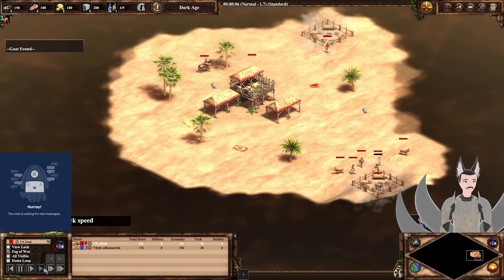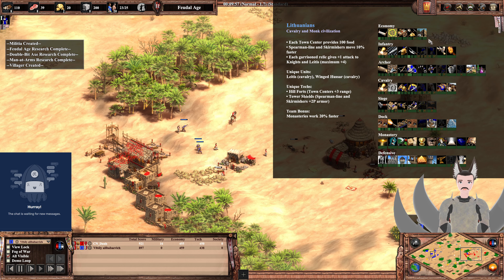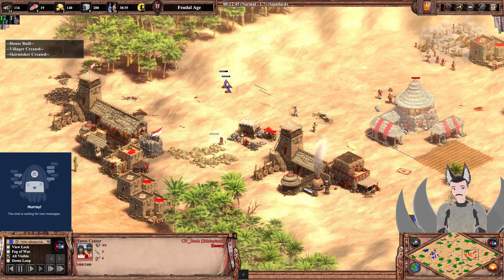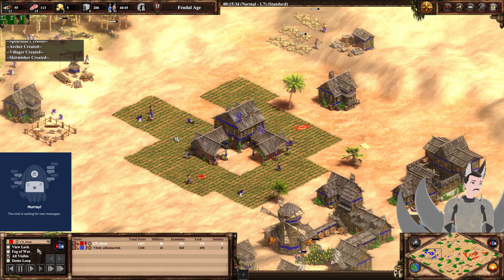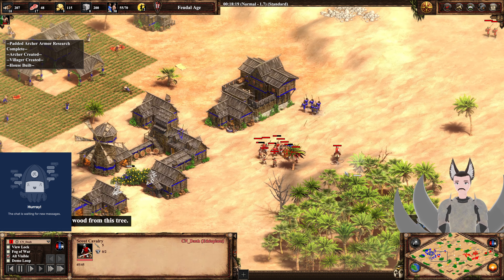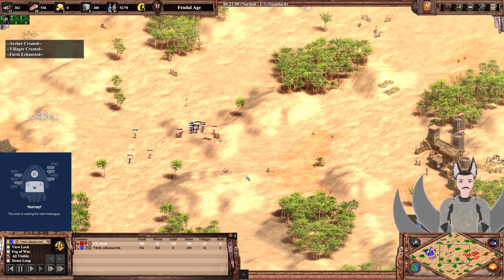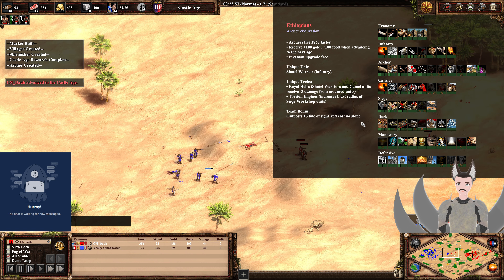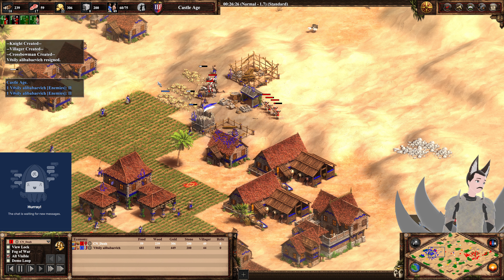CN Dauh (Ethiopians) vs Alibabaevich (Lithuanians) || Age of Empires 2: Definitive Edition Replay